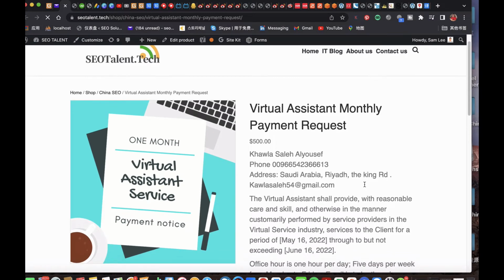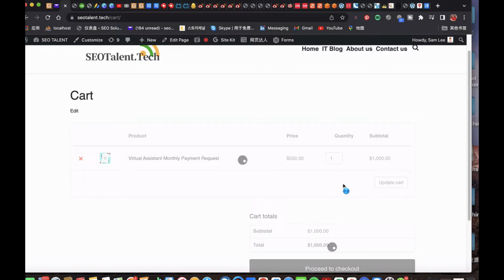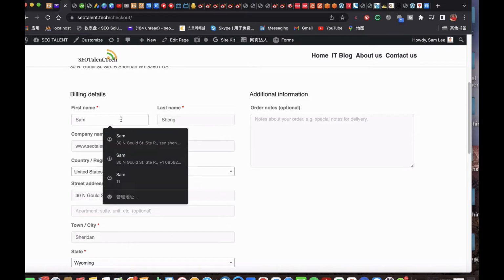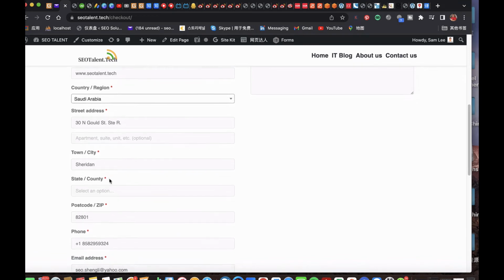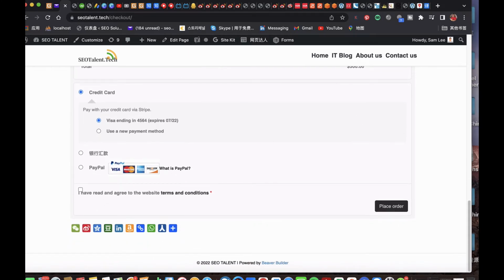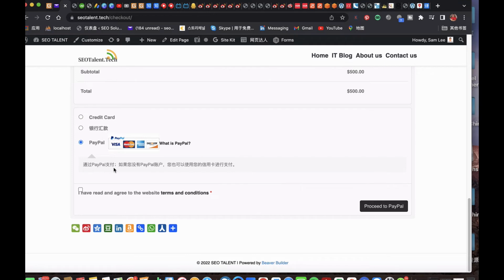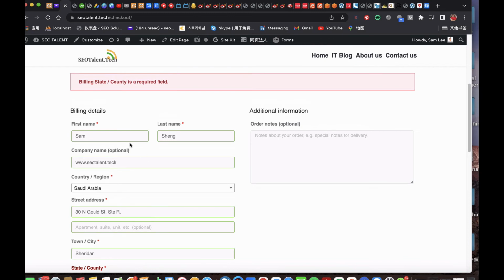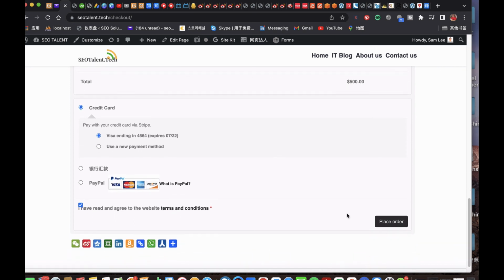Demonstrated tutorial how to pay your shopping cart online